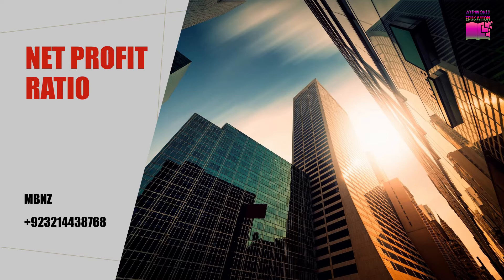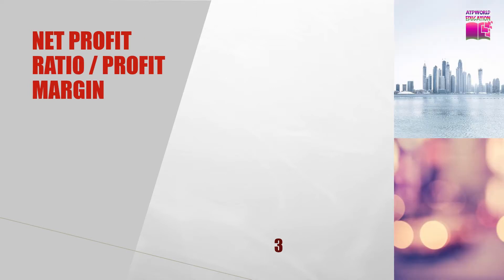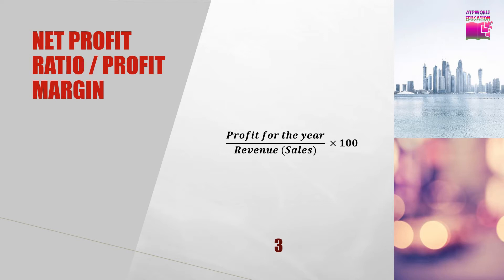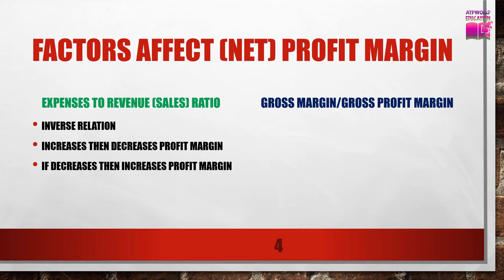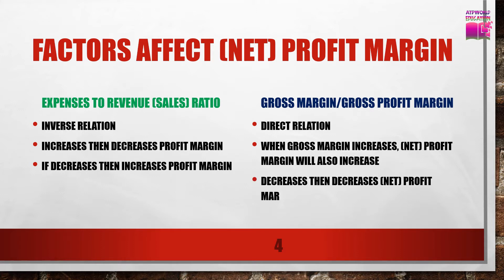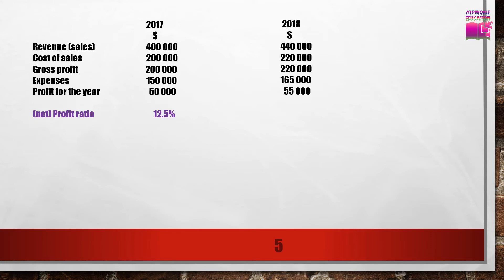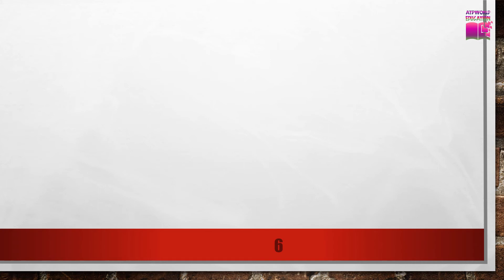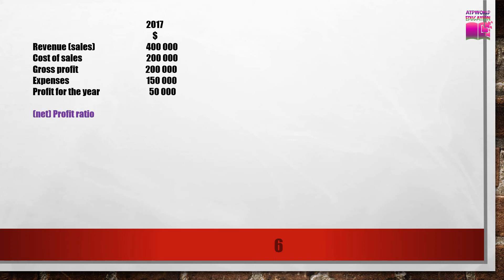Net Profit Ratio And It's Evaluation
In this video you'll get complete knowledge about Profit margin, also explained major factors that cause changes.

This is an effort as a teacher to teach through internet.
My name is M. Babar Naeem Zafar (ACCA qualified) and currently teaching in different schools and institutes as visiting faculty. I am teaching O & A level, ACCA and CA. I am trying to provide easy way to understand Accounting, Math related to cambridge O and A Levels and also edexcel Board, especially for those students who can't afford to take formal classes. Our accounting lectures will be helpful in professional studies like ACCA and CA. ATPWORLD EDUCATION is our small attempt towards innovative teaching techniques.